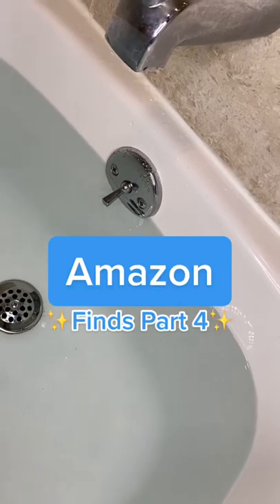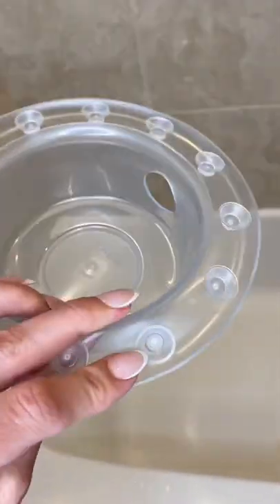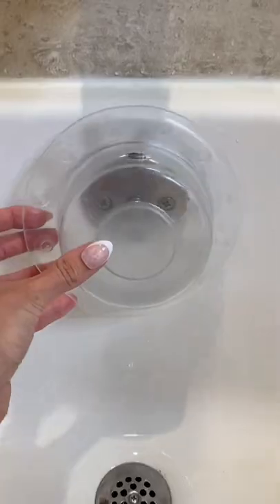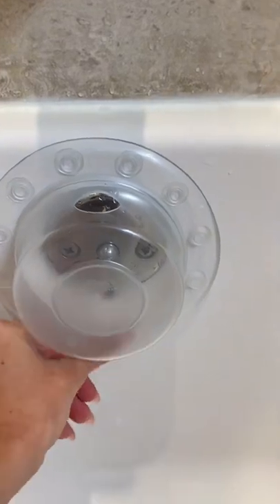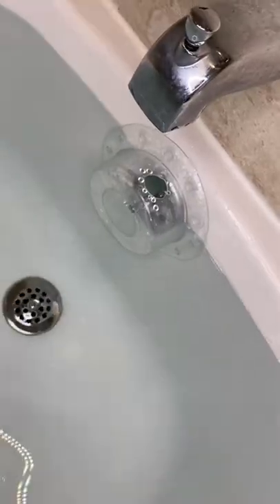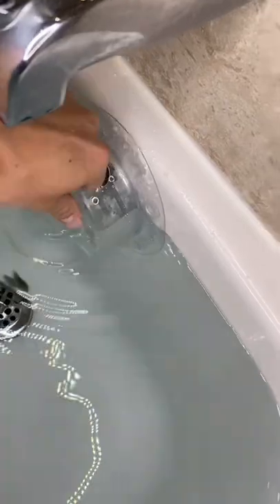I am not walking I’ll be running CREATED By karissas finds